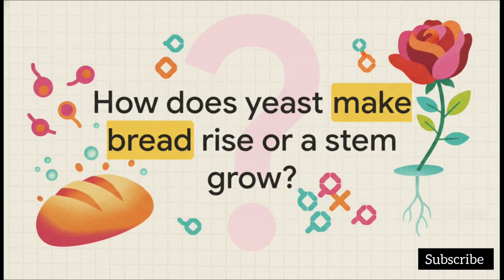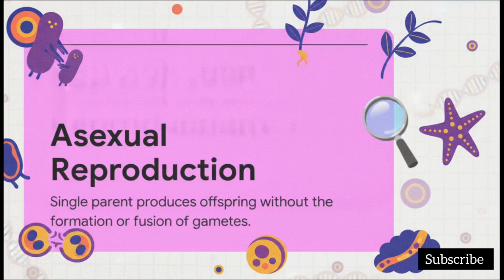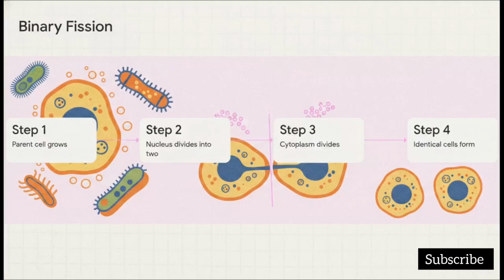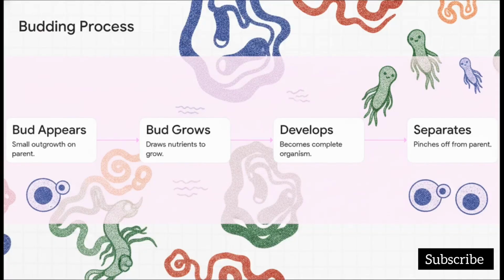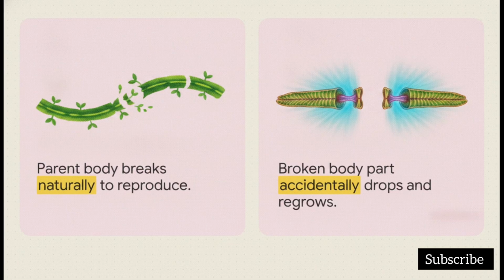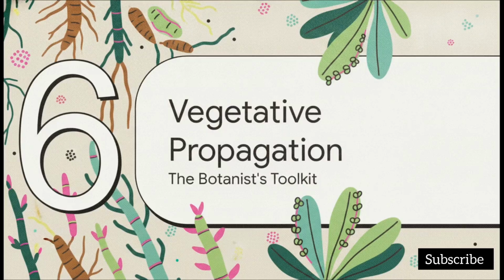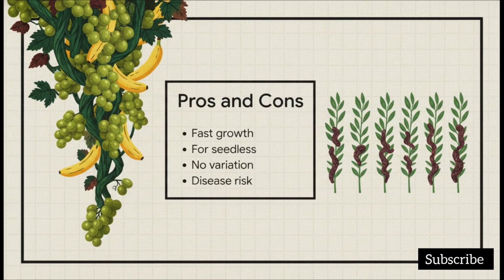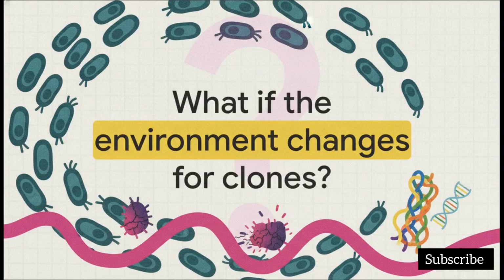Asexual Reproduction | Binary Fission to Vegetative Propagation | Class 10 Science Chapter 8 Part 2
Welcome to Class 10 Science Chapter 8 – How Do Organisms Reproduce? (Part 2).
In this video, you'll learn Asexual Reproduction in detail with complete NCERT explanations, diagrams, examples, and important board exam points.
📚 Topics Covered:
✅ Asexual Reproduction
✅ Binary Fission
✅ Multiple Fission
✅ Budding
✅ Fragmentation
✅ Regeneration
✅ Spore Formation
✅ Vegetative Propagation
✅ Natural & Artificial Vegetative Propagation
✅ Advantages & Disadvantages
✅ Important Board Exam Questions
📖 NCERT Based | Easy Explanation | Complete Board Exam Preparation
🎥 Next Video: Chapter 8 Part 3 – Sexual Reproduction in Flowering Plants & Human Reproduction